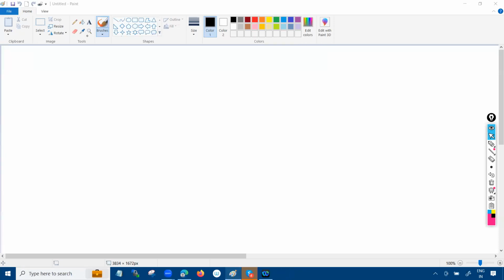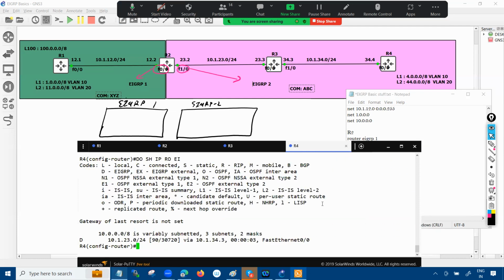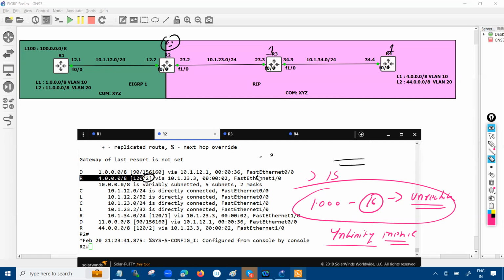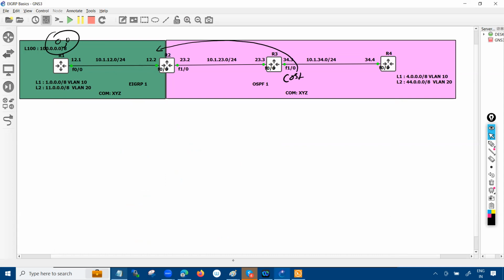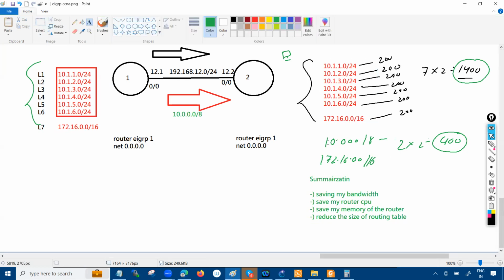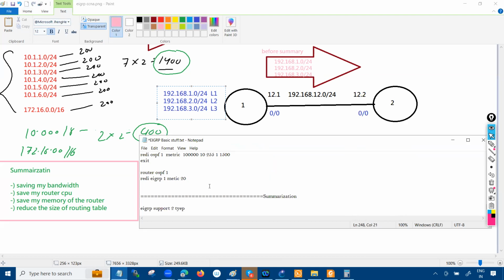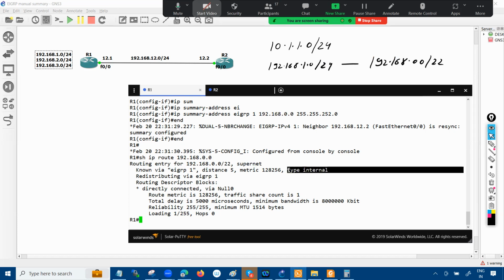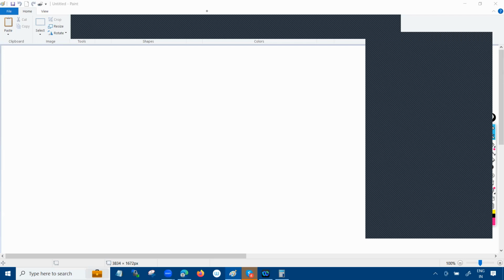Day 30 EIGRP Part 3